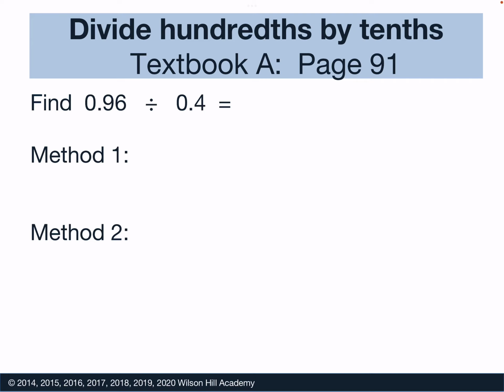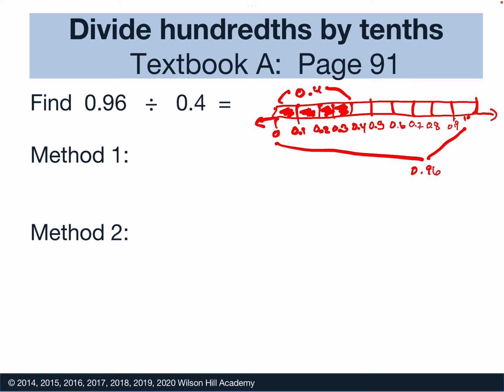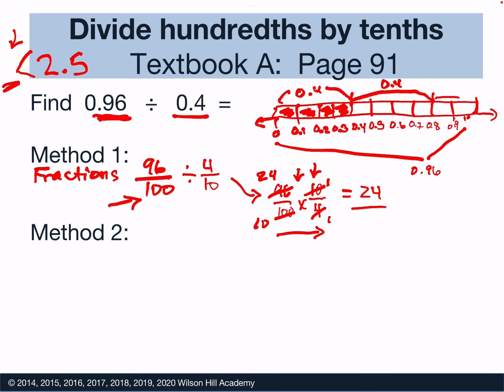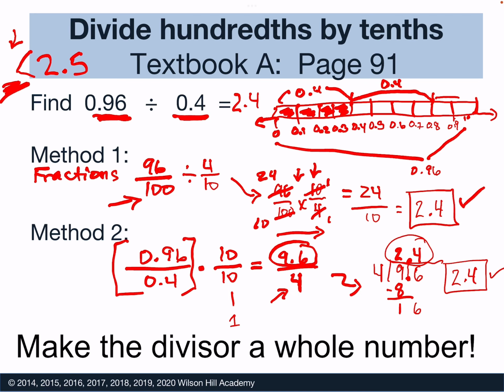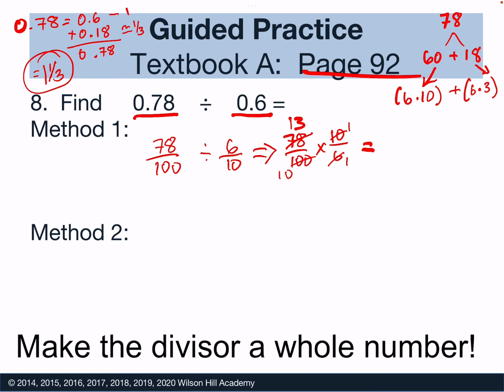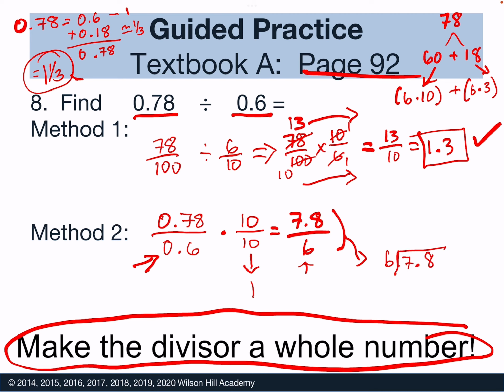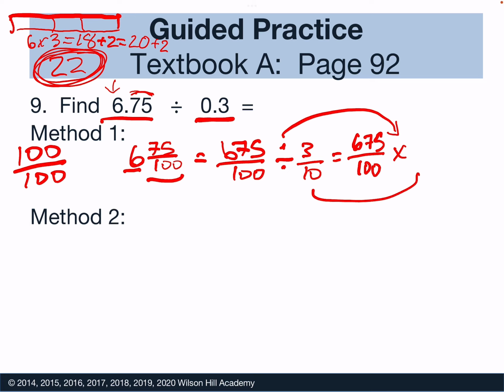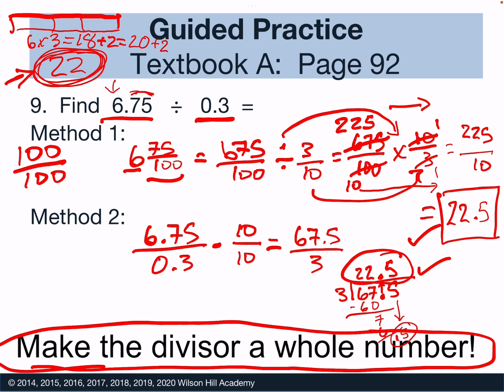Dividing Decimals When the Place Values Are Different